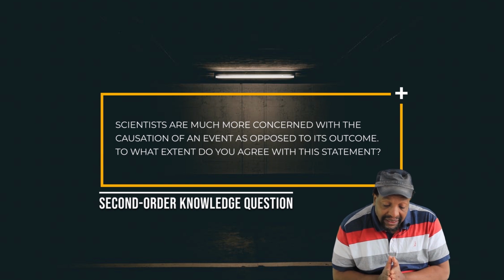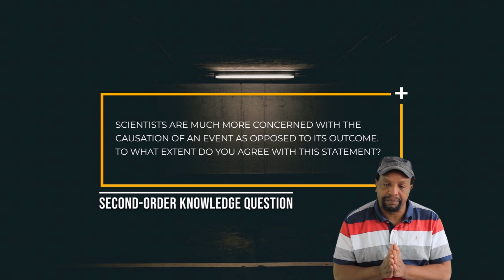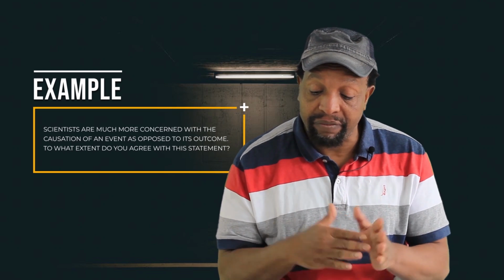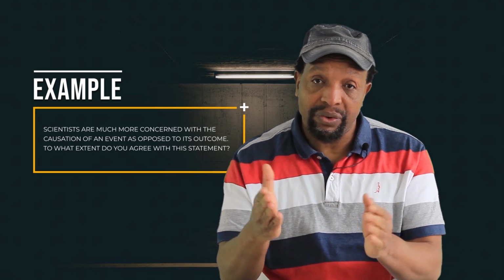TOK Oral Presentation - by Matthews Ocharo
In this video, we are going to look at the fundamentals of making a good TOK Oral Presentation.